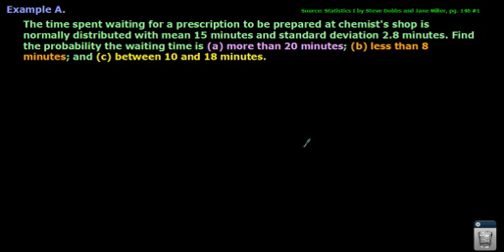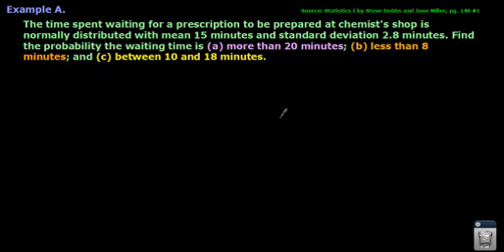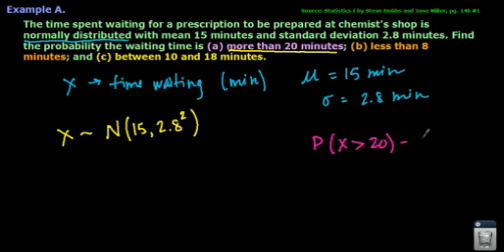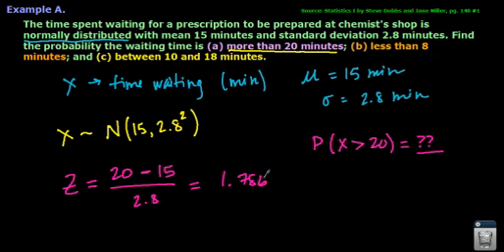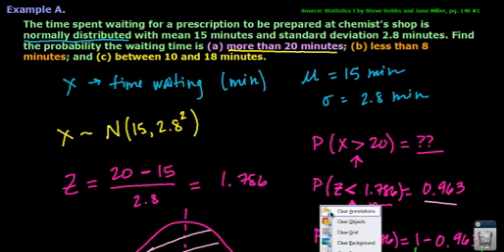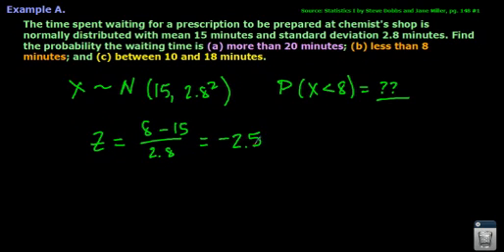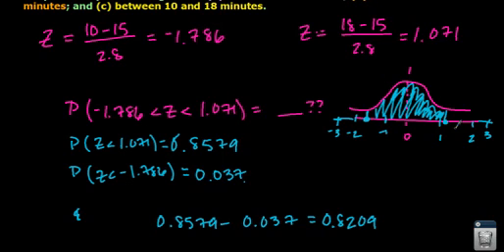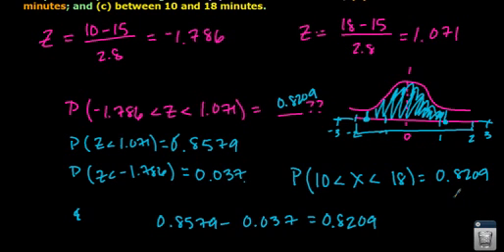Normal Distribution Application.wmv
Normal Distribution, z-scores/values, application of